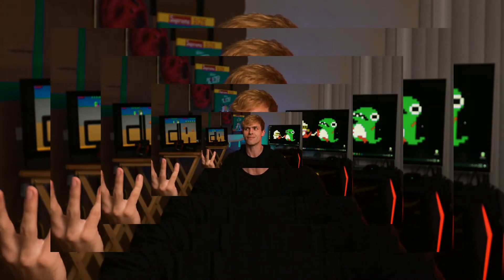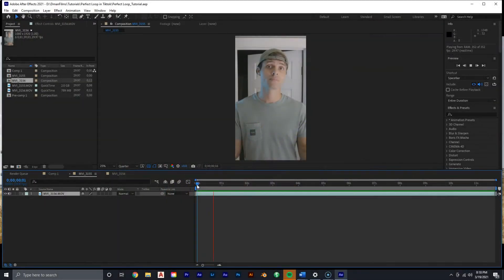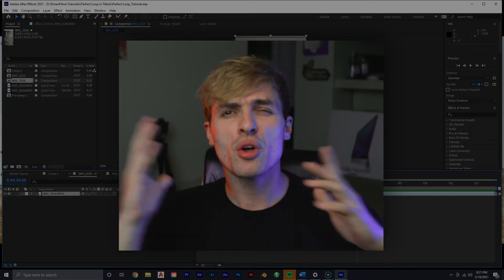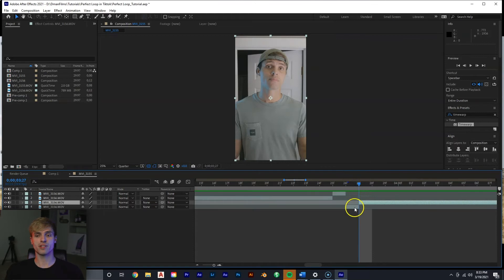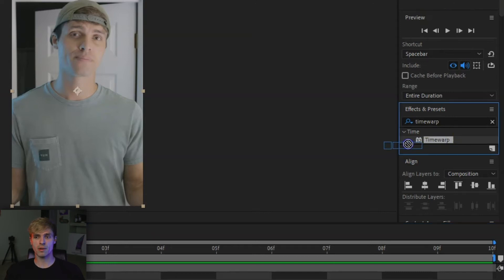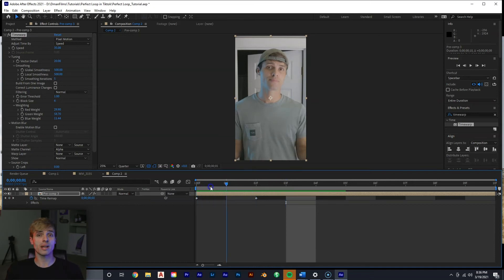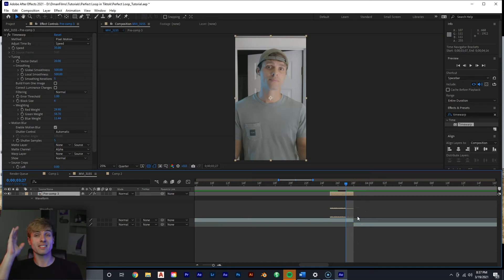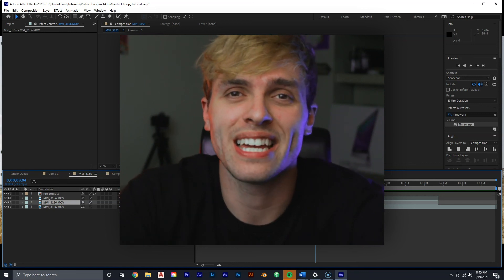Creating a Perfect Loop for TikTok | After Effects Tutorial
Today we look at how to create a perfect loop video for the TikTok platform. What's special about this loop is that it gives the effect of no cuts, thus truly looking like it never ends.  Enjoy and keep making art!

TOOLS USED in TUTORIAL
- Timewarp

Follow Me of Instagram: @dmanfilms